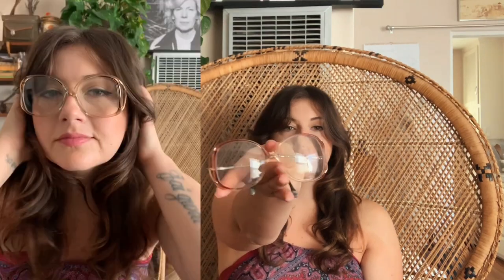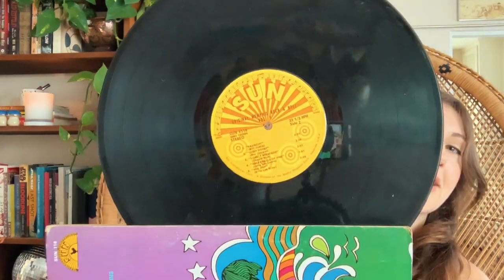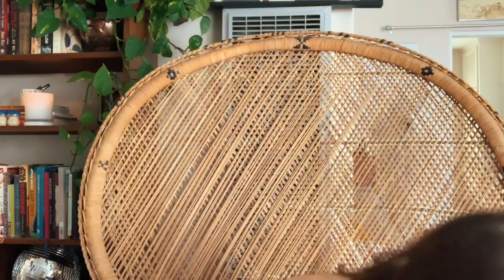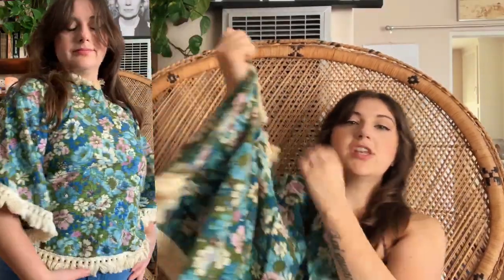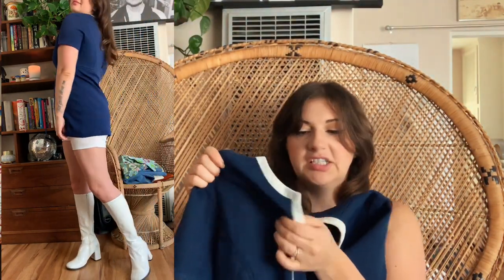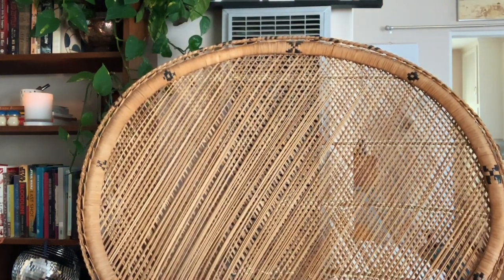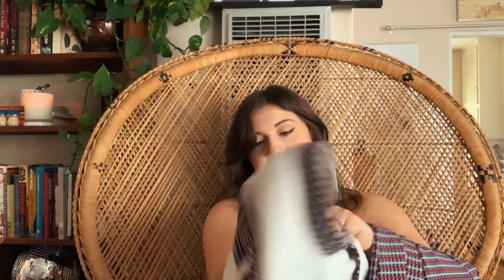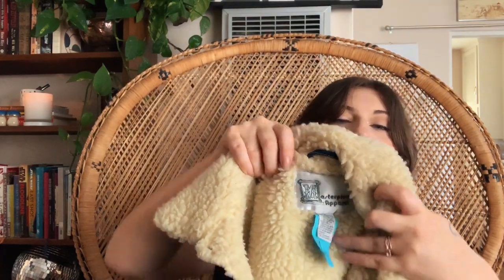BIG thrift haul!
This was yet another big thrift haul! I scored some super groovy digs and finds the past couple of weeks and I wanted to share them. Let me know what you think!

Follow me on the gram for outfit pics and sewing/DIY updates :)